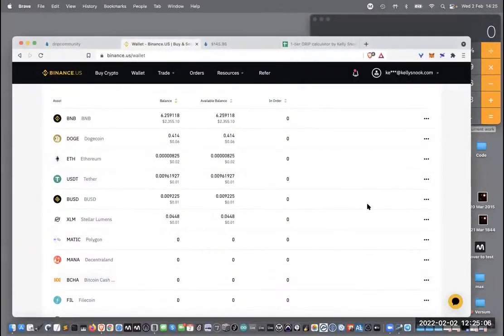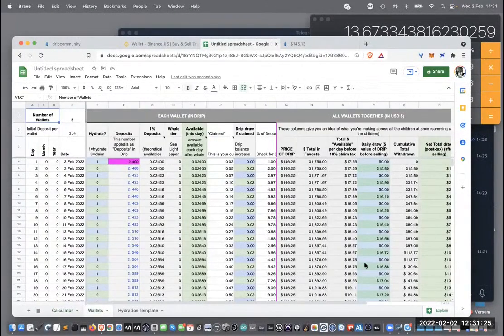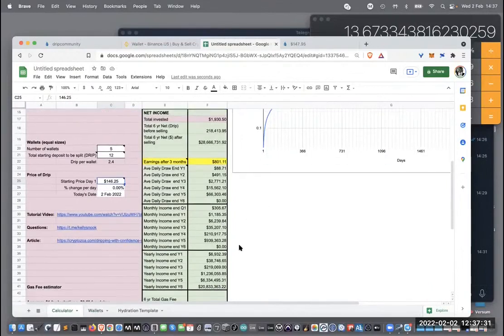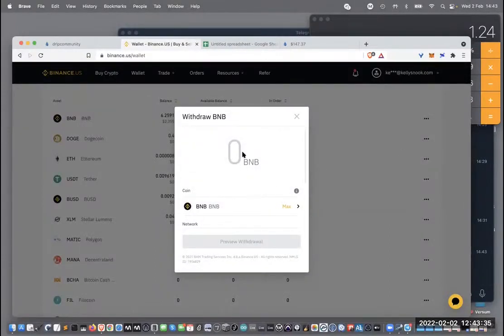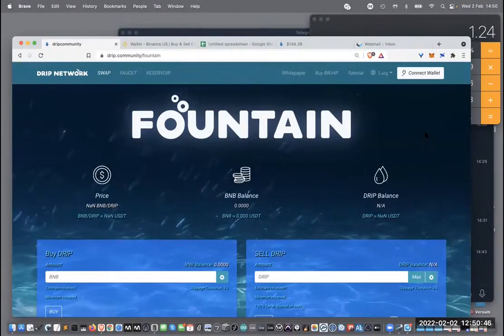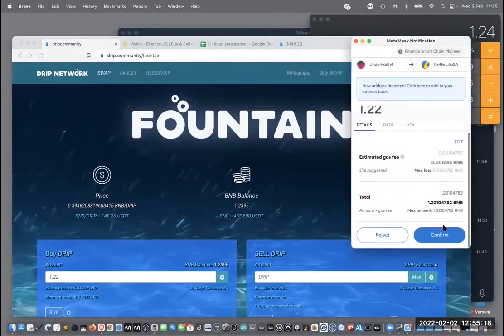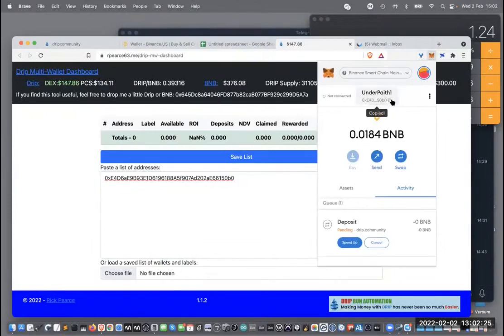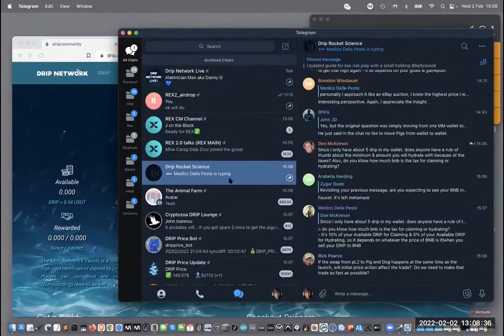Multiple Wallets in Drip for Noobs How to Set Up Your First Drip Account Crypto Investing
In this video, you will learn how to set up Multiple Wallets in Drip. I walk Kelly Snook through deciding how many wallets to split her initial investment into using her calculator (linked below) sending her BNB to her Metamask Wallet, setting up multiple Wallets, and transferring that BNB to each, then selling the BNB for Drip right on the DEX (Drip Contract). You will be completely done with all your steps to joining Drip by the end. We share context with each step to help you learn the why behind what we are doing, some best practices, and helpful tips.

Use my buddy address: 0x48c4a2B9a2B0136CF6a478E864F54F1d55E3F2CC